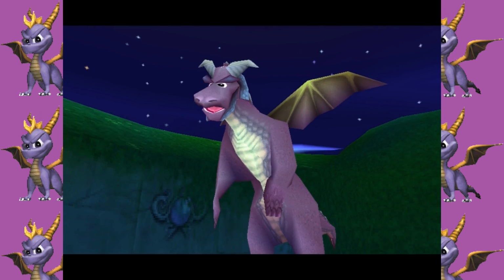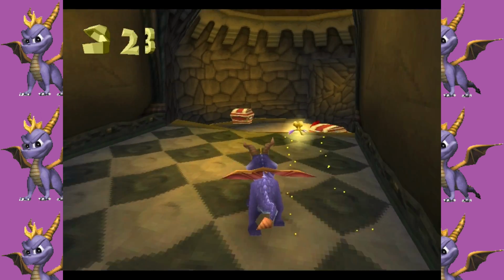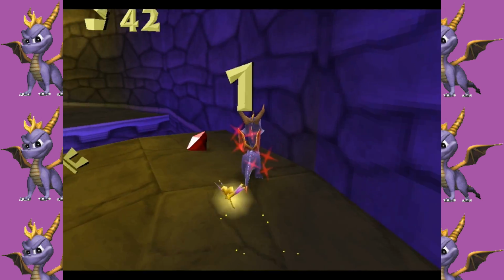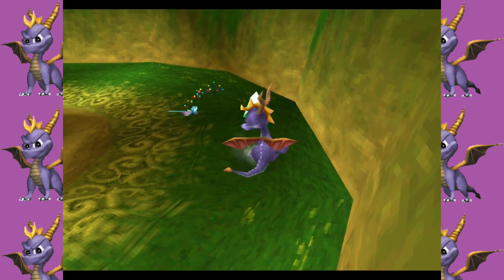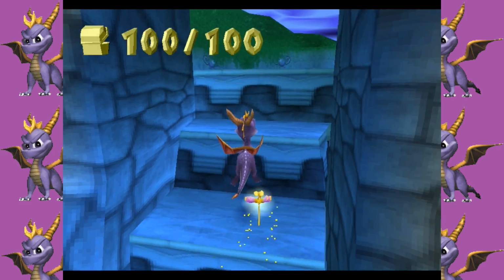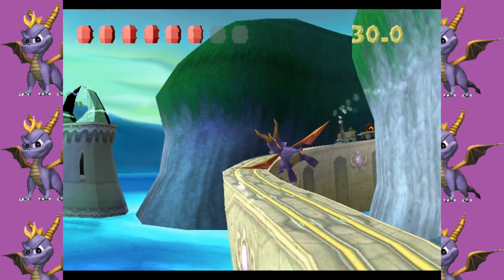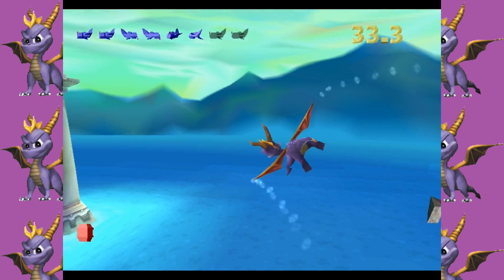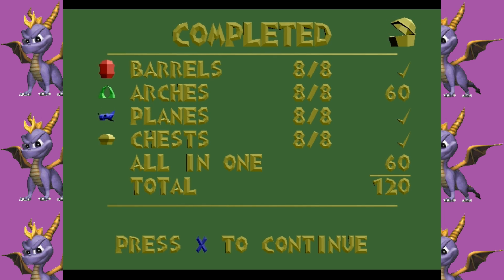Spyro the Dragon pt.3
I messed up the Gnasty sound!

My 100% play/walkthrough of Spyro the Dragon for the PS1

All rights to Spyro belong to Insomniac games
I din't own the game I just play it!